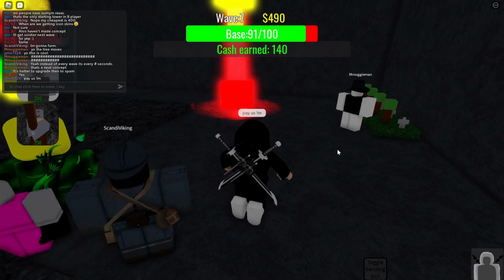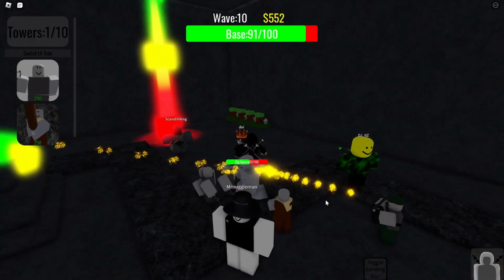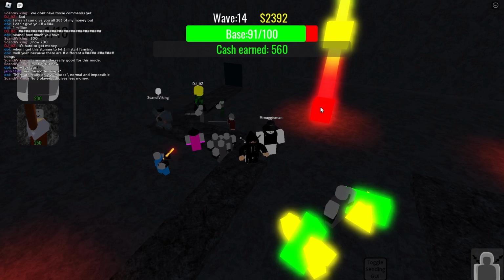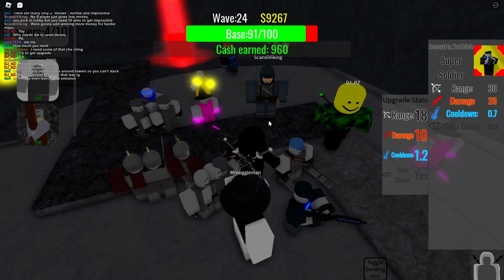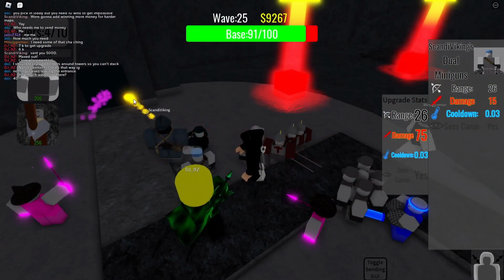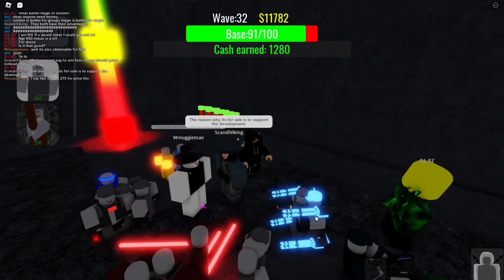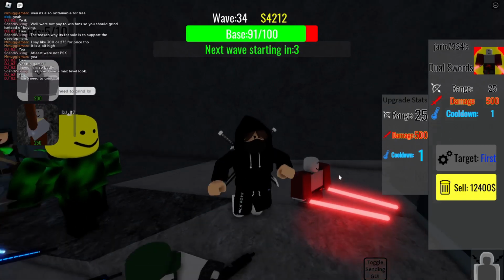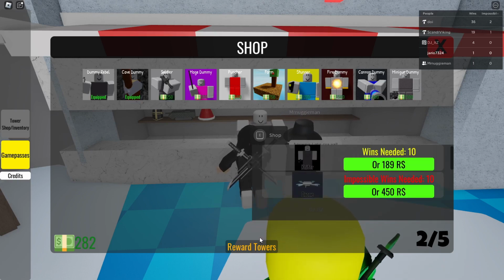Dummy Tower defense is Underrated....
Hey guys sorry for not posting in 3 WEEKS. though through the process i was making this video i got sick. but i knew i couldn't leave yall hanging with no new videos so id made this one hope you enjoy! :).

This is Dummy Tower Defense, Place towers to defend waves of dummies in this strategic tower defense game. Survive as long as you can in a world scattered into war of the dummies.